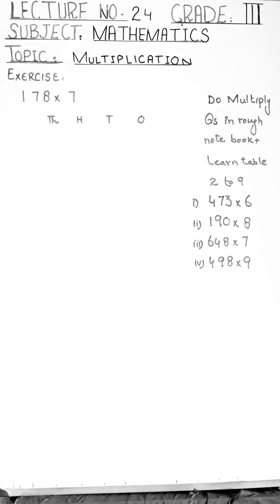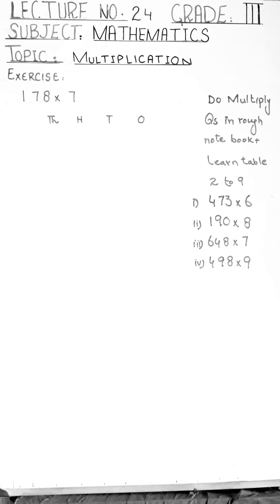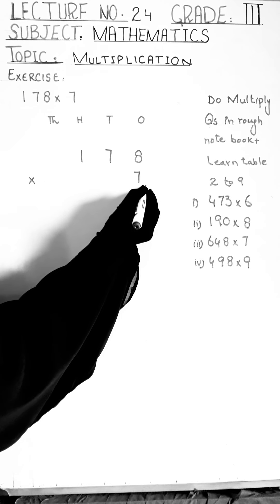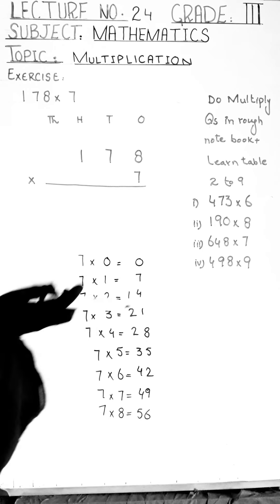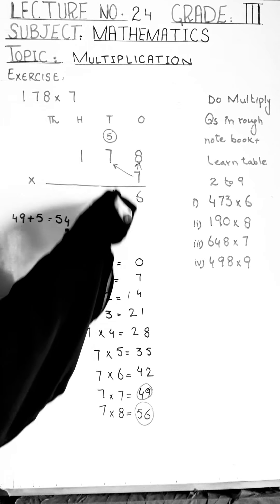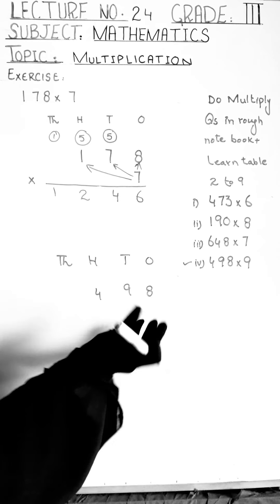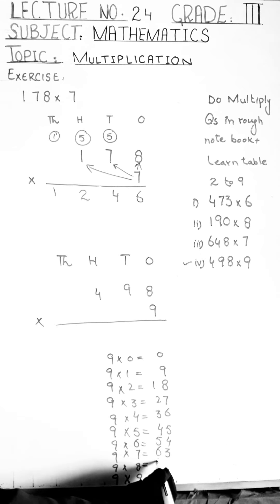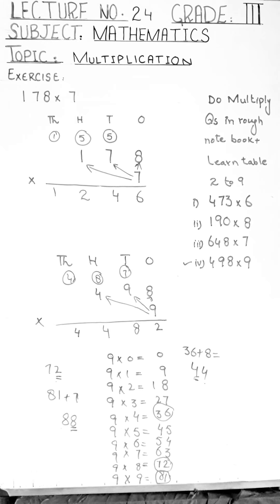Lecture #24 Mathematics of Grade Three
Explanation of multiplication (extra questions)